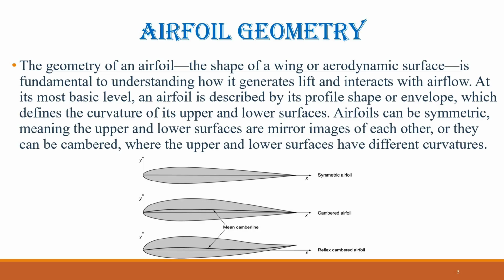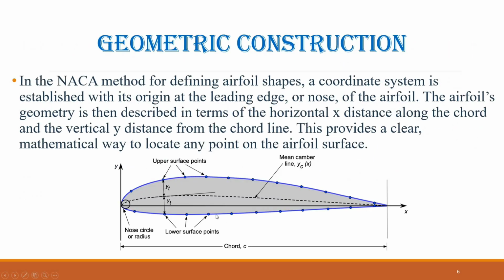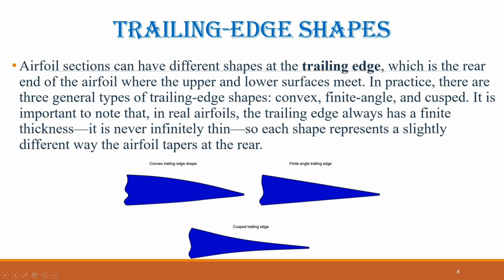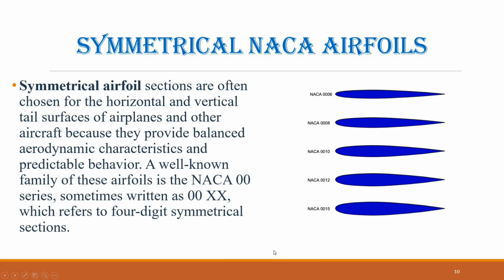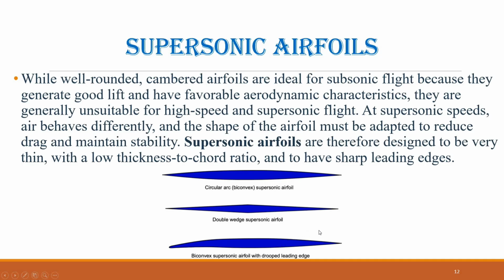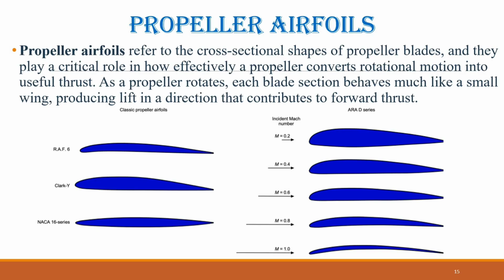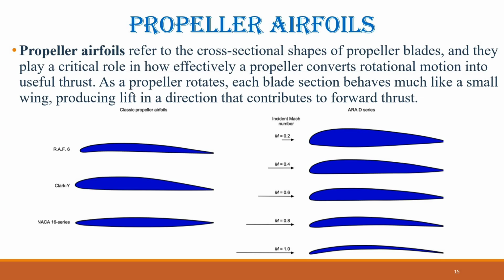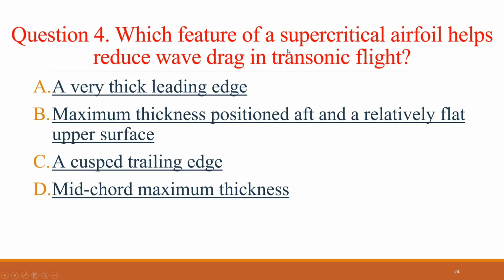Airfoil Selection for Aircraft Performance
In this video, we explore how airfoil selection influences aircraft performance. You'll learn how different airfoil shapes affect lift, drag, stability, and efficiency, and why choosing the right airfoil is critical for achieving specific flight objectives.

🌌 This video is ideal for students and aviation enthusiasts who want to deepen their understanding of aerodynamics and aircraft design.

🎓 If you want to learn more and get certified, check out my complete course “Aerospace Engineering: Basics of Aerodynamics” on Udemy.